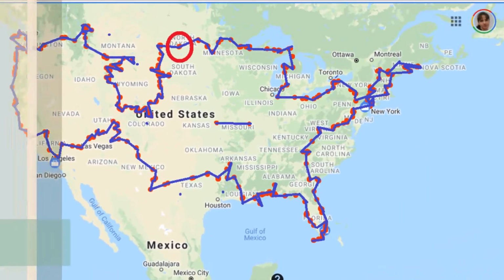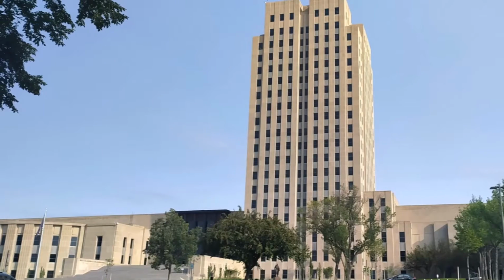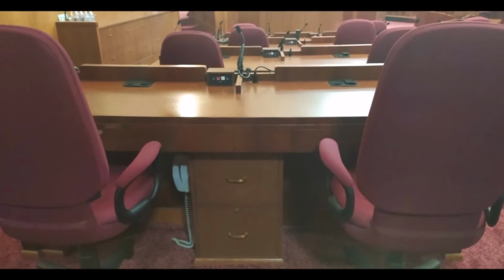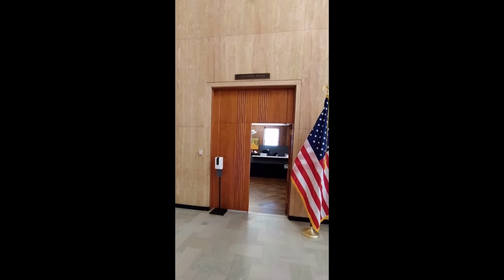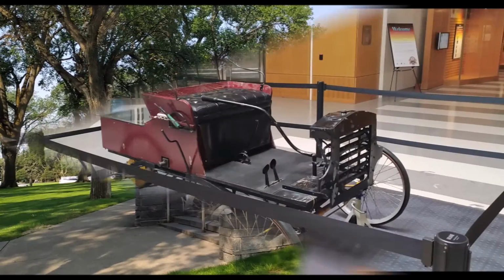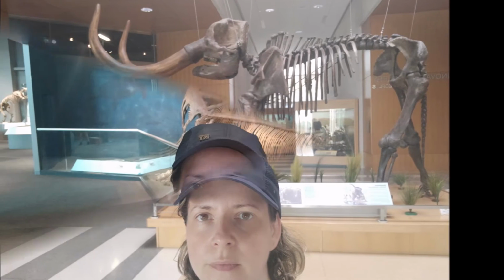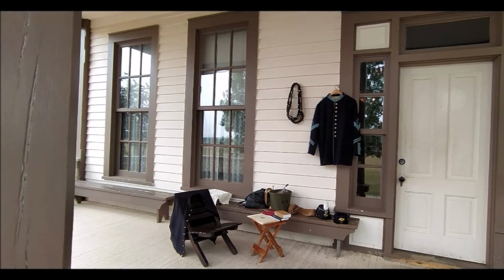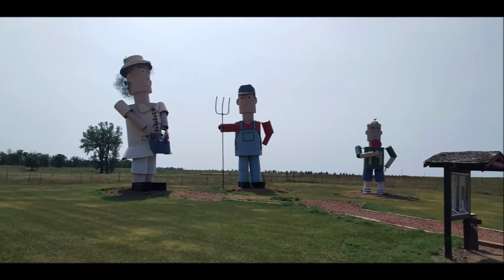Day 26 - Bismarck, North Dakota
A lesson to Washington, start of a mind-bender in history and an enchanted highway